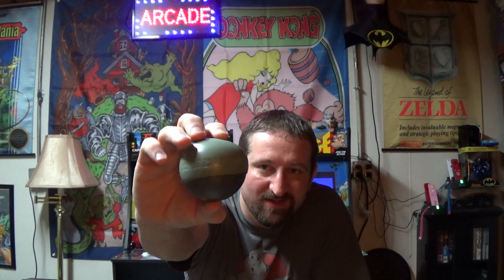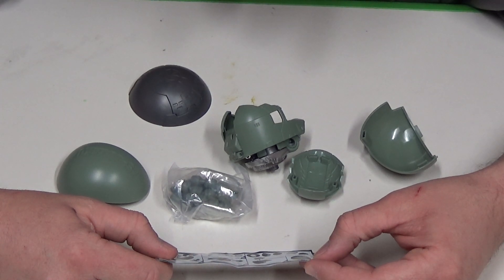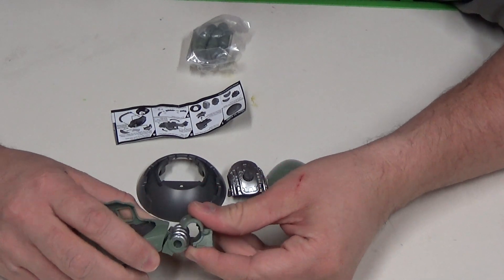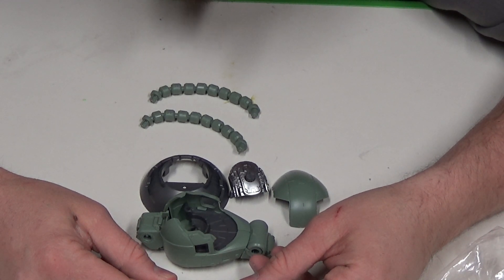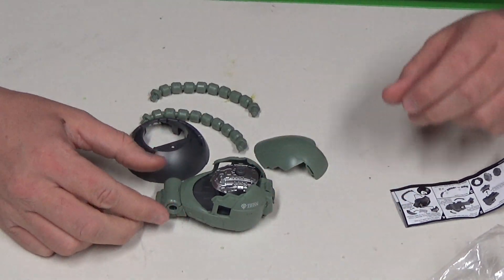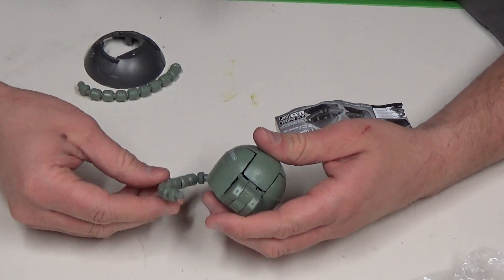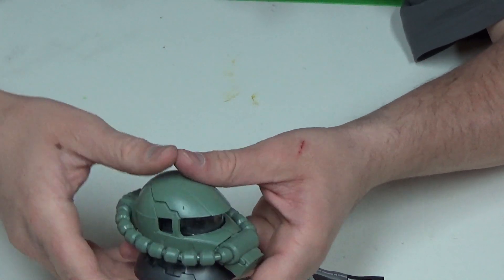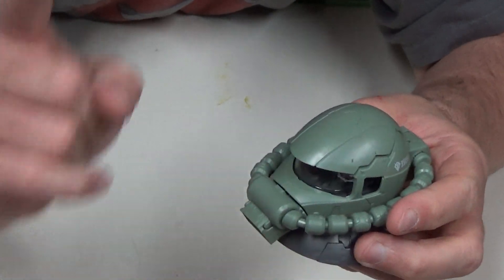Channel Update and Mobile Suit Gundam Gashapon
Hey guys and welcome to another video.  Todays video is regarding a slight channel update as well as my first experience with Gashapon.  I will be putting together a Mobile Suit Gundam MS-06 Zaku II mobile suit display head.  You can watch me fumble for 20 minutes as I try to get this little bugger together.  Hope you enjoy.